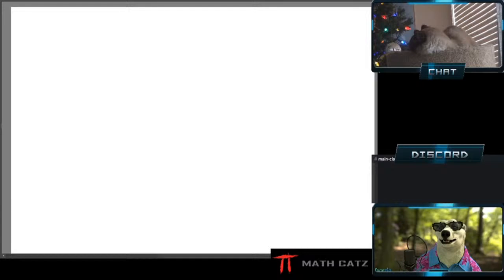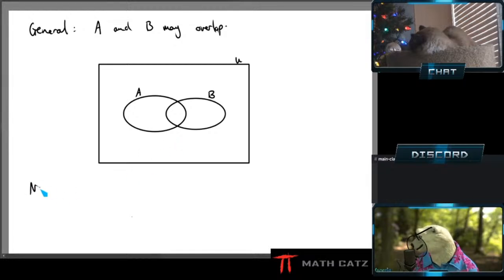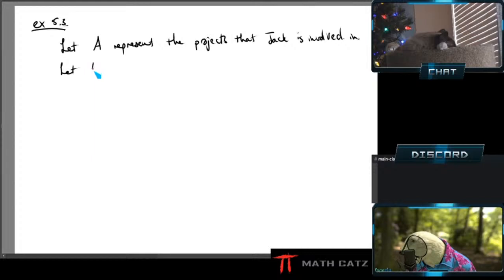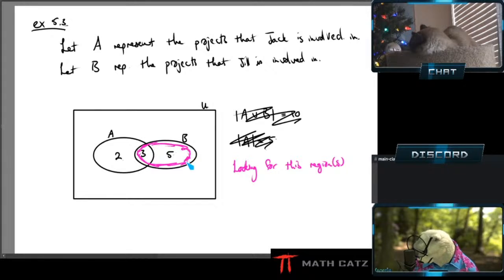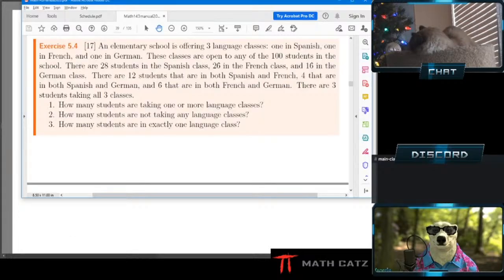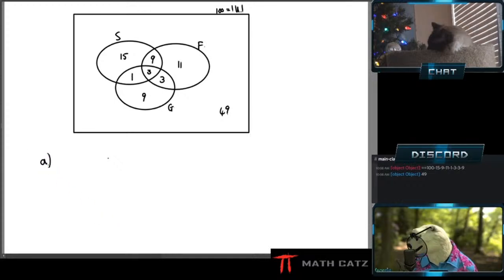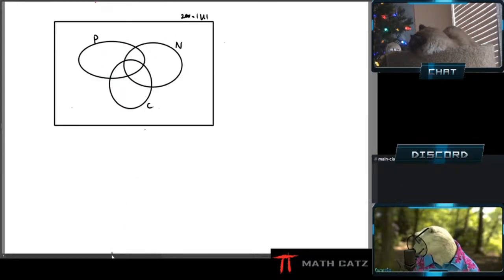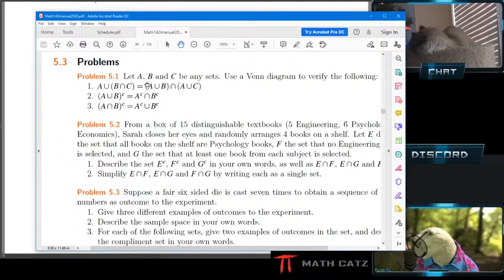Math 143 Number of elements in a set